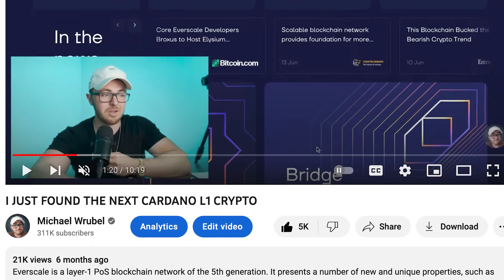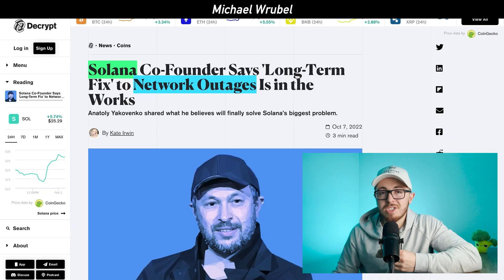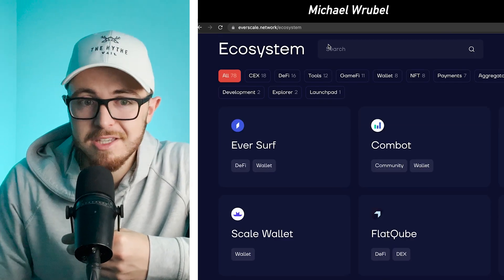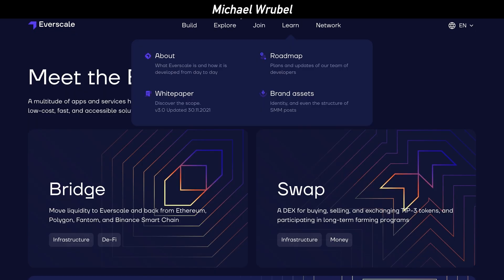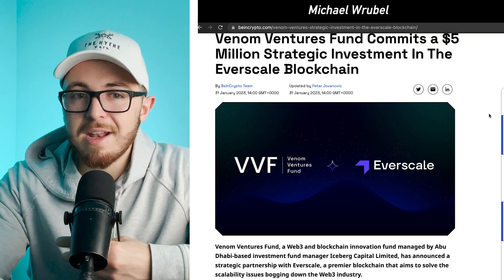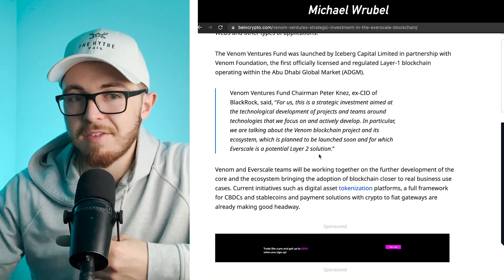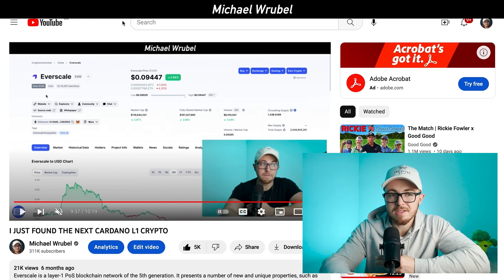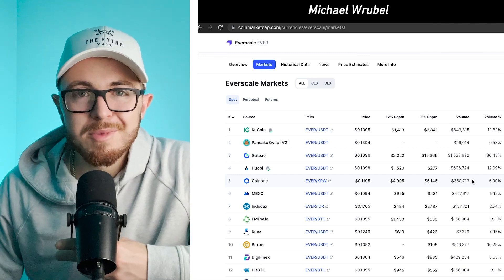Everscale: Why I'm BULLISH on EVER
Everscale is a layer-1 PoS blockchain network of the 5th generation. It presents a number of new and unique properties, such as dynamic multithreading and distributed programming, which enable it to be simultaneously scalable, fast, and secure. Everscale is governed by a global decentralized community.

📈 Get up to $30,600 in Free Stock on Webull Investing App